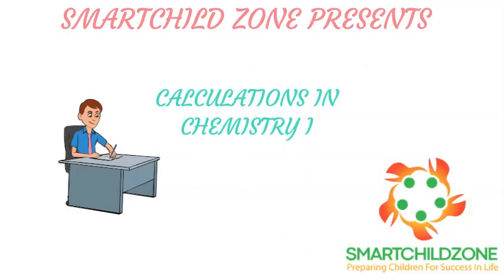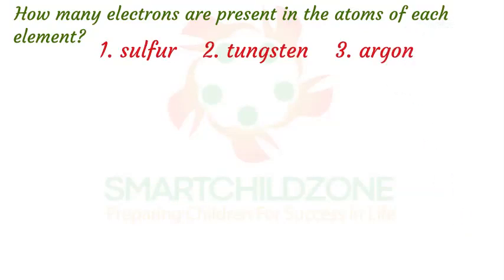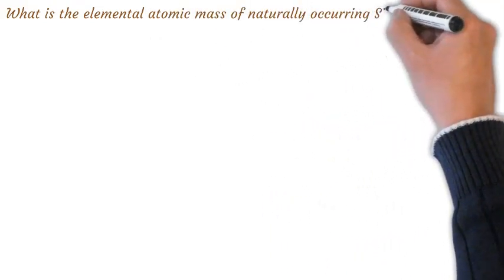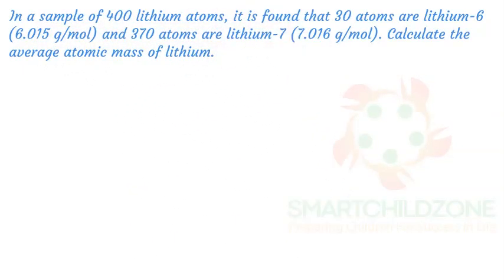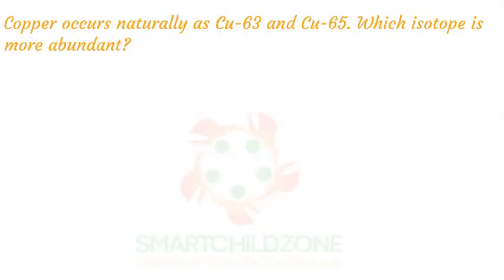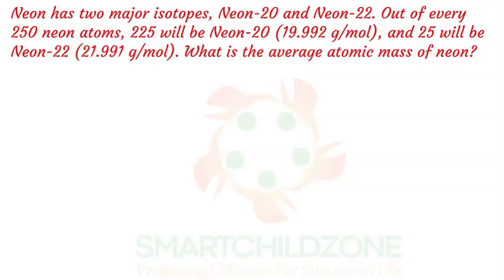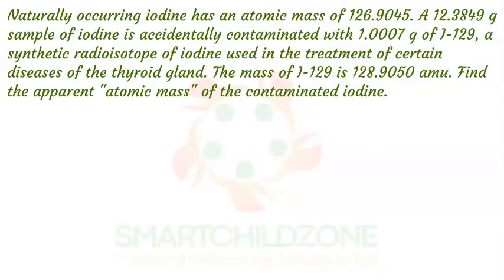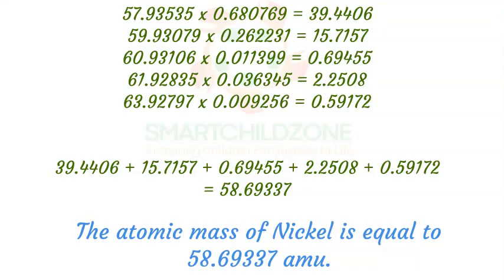Calculate relative atomic mass, average atomic weight, percentage abundance of isotope.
Calculations in Chemistry, find abundance of isotope, find apparent atomic mass, elemental atomic mass.